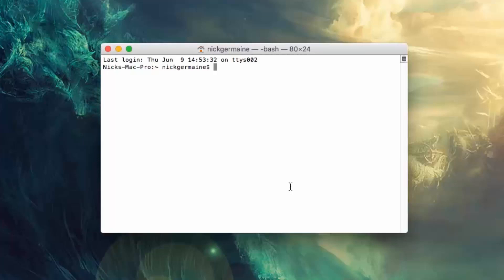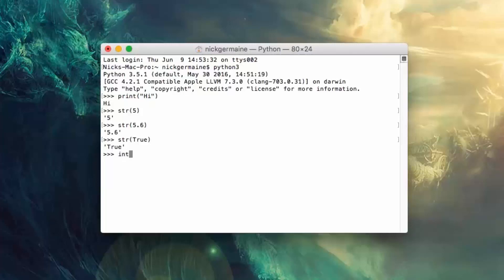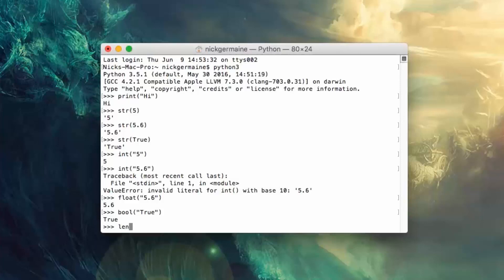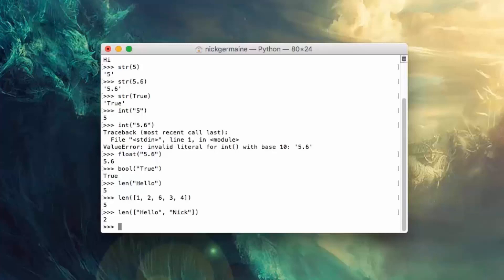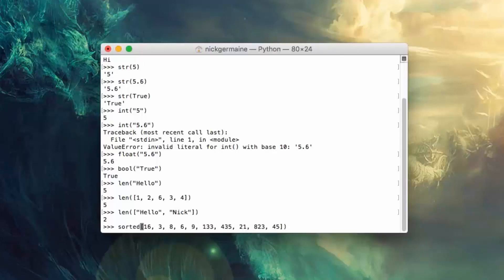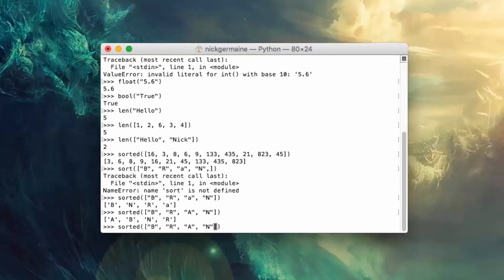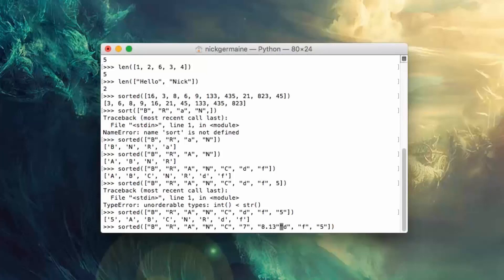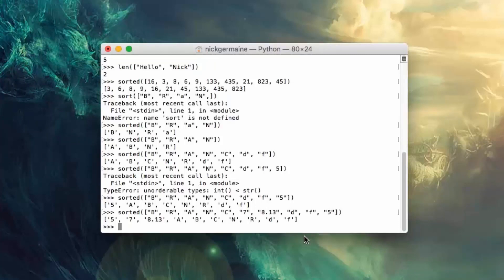Learn Python Episode #14: Builtin Functions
In this video we are going to talk about a few of the built-in functions available in Python, and then we're going to get into defining our own functions, and the different parts of a function. So, these are some basic (very basic) functions that we need to learn about. We are not going to get into any specific modules like the math module, or anything like that, I'm just going to demo a few basic functions. A few of these we have already use earlier in the tutorial series.

print
str
int
bool
len
sorted

In the next video we will begin building our own functions.